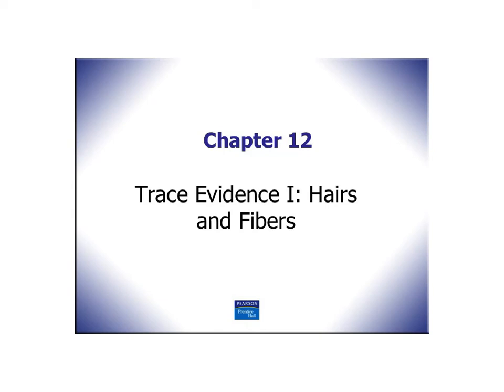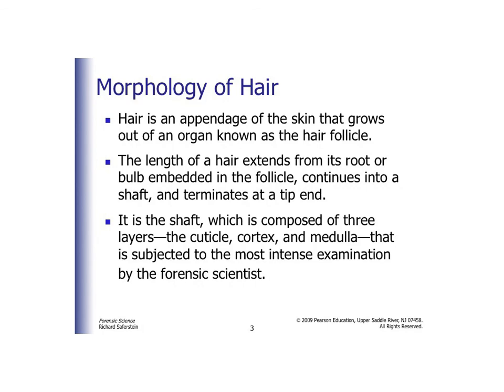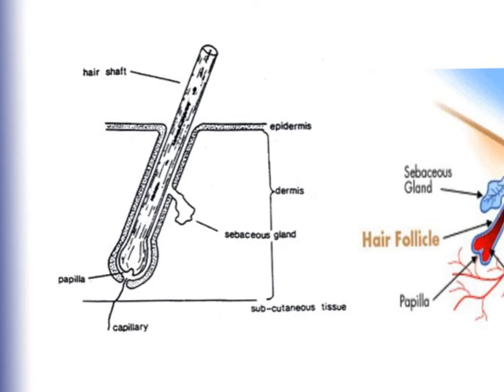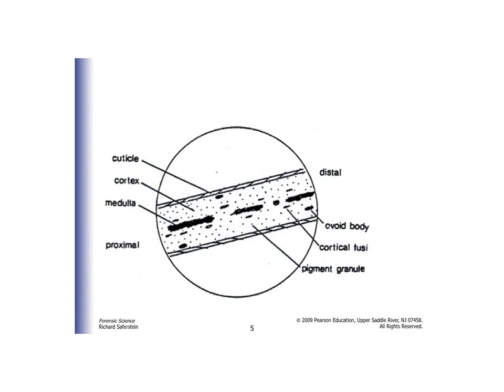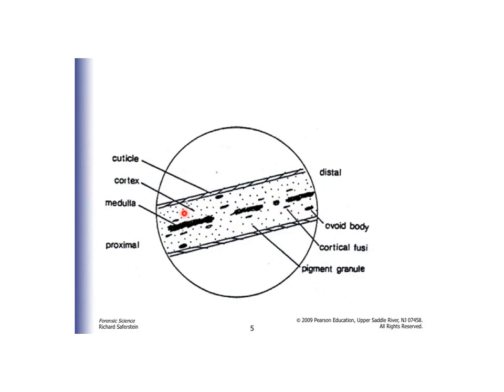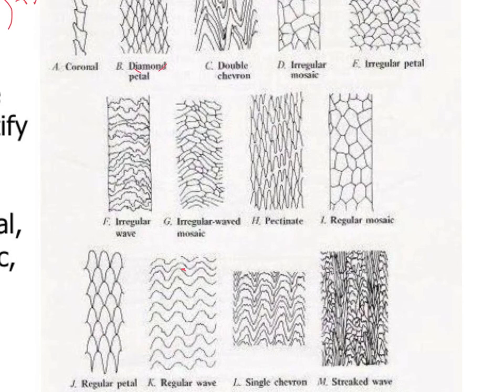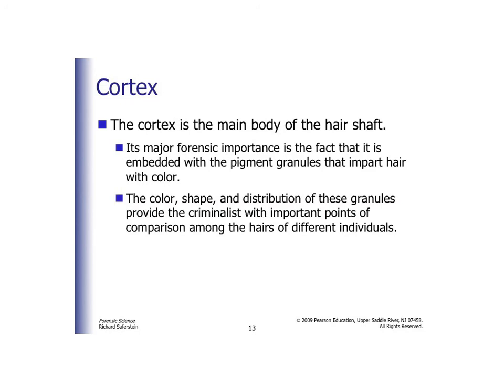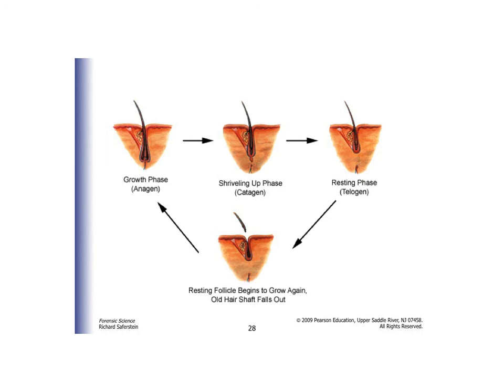Forensics lecture on hair/fiber